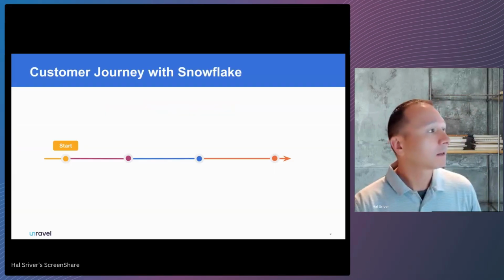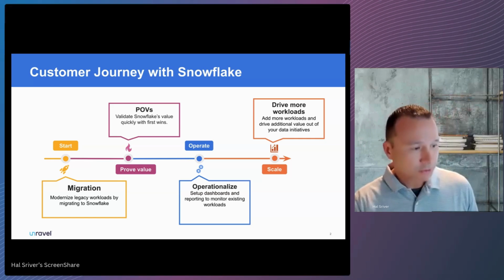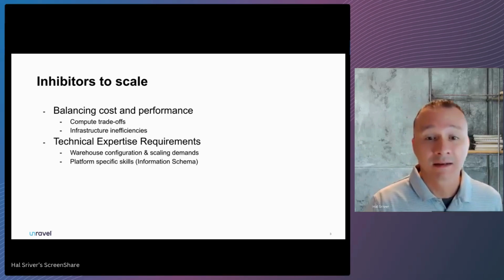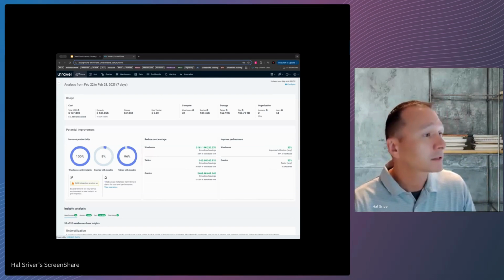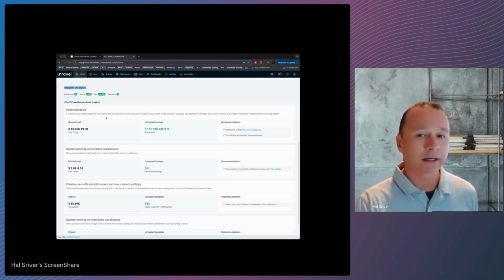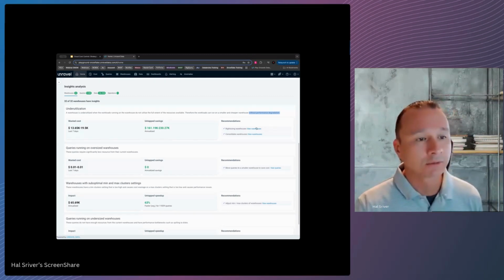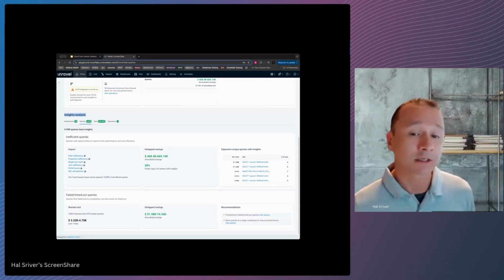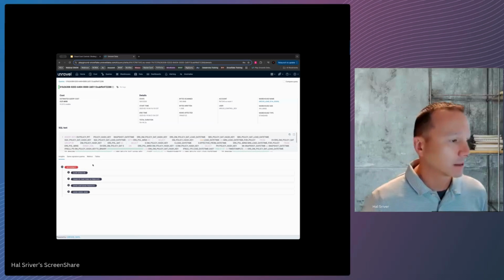Cloud Cost Control: Strategies for Scaling Data Operations Without Breaking the Budget on Snowflake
As data operations grow, so do cloud costs—but it doesn't have to be a one-to-one relationship. Join us for this enlightening session in our Weekly Walkthrough series, "Controlling Cloud Costs," where we'll explore how to scale your Snowflake operations efficiently.

You'll gain invaluable insights into balancing performance and cost for scaling your data operations. With Unravel's Data Actionability Platform, you can take immediate, impactful action for transformative results in cost management.

Don't let costs spiral out of control as you grow. Watch now and learn how to scale your Snowflake operations efficiently and economically.

In this 30-minute session, Solutions Engineer Hal Sriver will show you how to:

• Implement intelligent autoscaling: Learn how to leverage Snowflake' and Unravel's features to automatically adjust resources based on workload demands, optimizing costs in real-time.

• Optimize storage and compute separation: Discover strategies to efficiently manage your data lake and compute resources, minimizing unnecessary expenses.

• Leverage cost-saving tools: Explore how Unravel's AI-powered platform can identify cost-saving opportunities and automate optimization across your Snowflake environment.